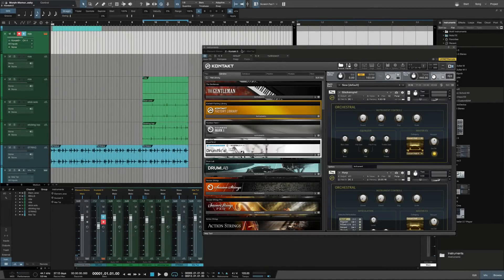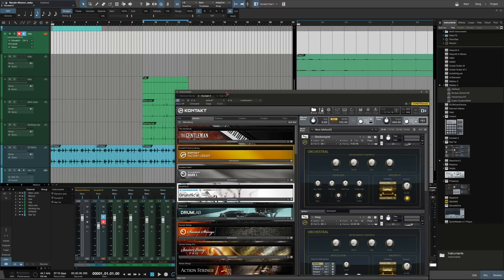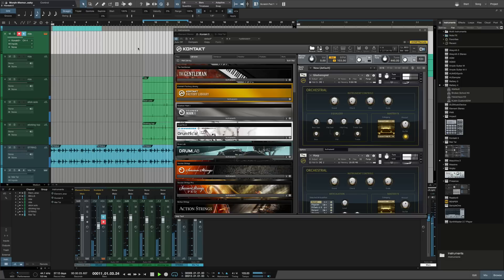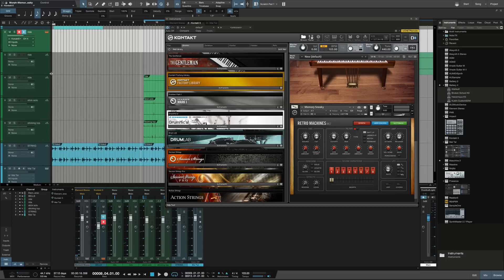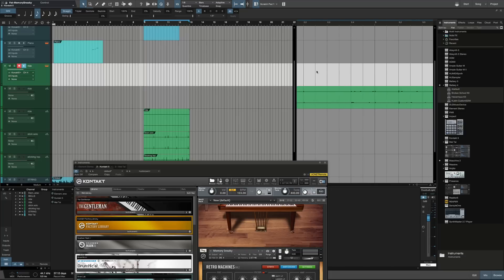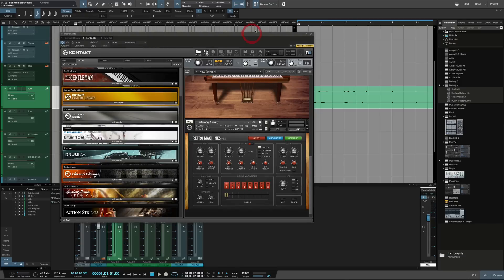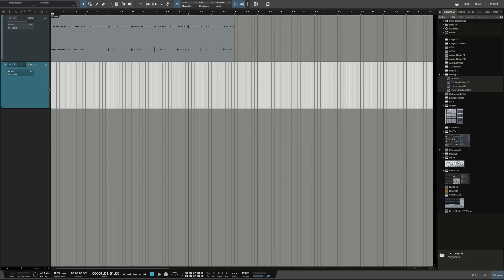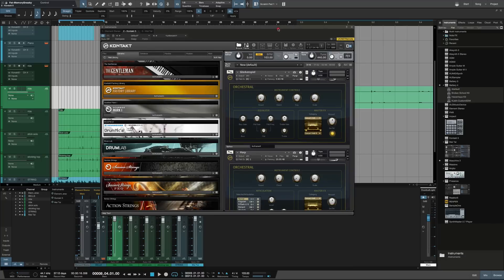Copy Paste Audio To Multiple Studio One 3 Songs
If an new concept to a fresh new song arrives just by playing with sounds while composing another song, this is what you can do.